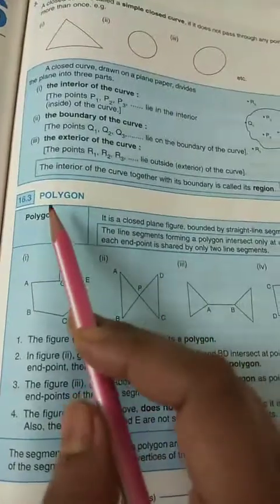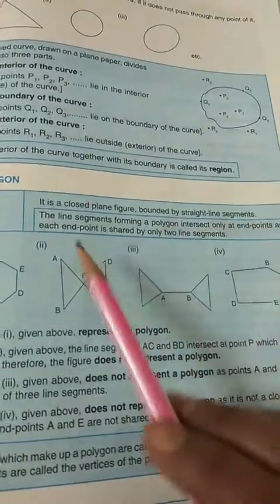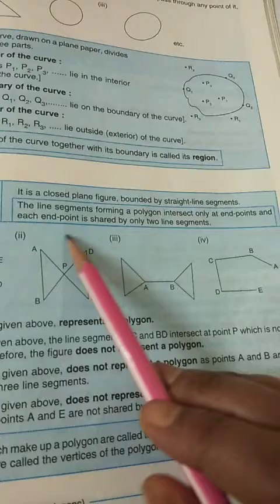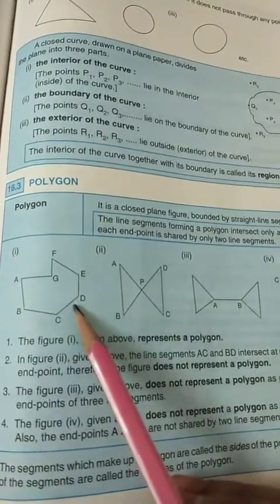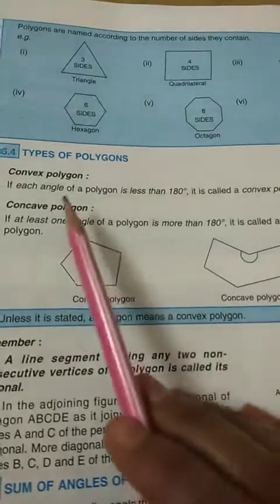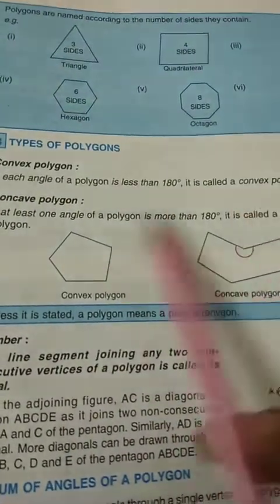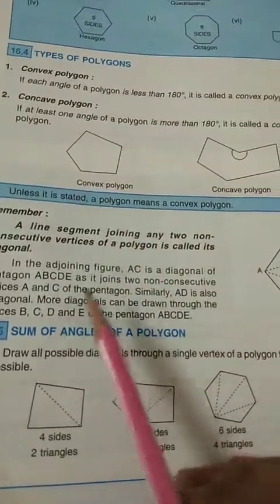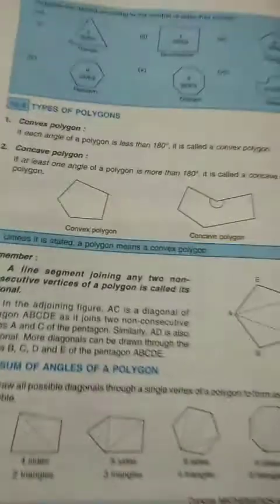Maths class8 ch-understanding shapes